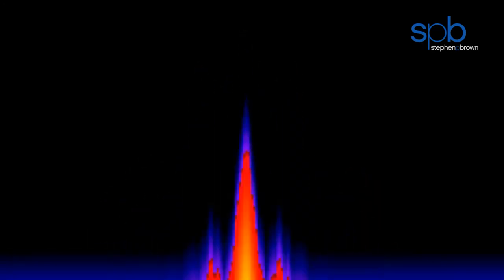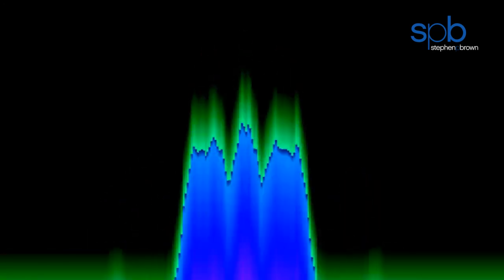Bass Clarinet Concerto Sample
As this 14th PsalmQuest composition nears completion the anticipation to hear it is contagious, so I couldn't resist sharing some snippets with you!

Join the consortium now to obtain first year performance rights.